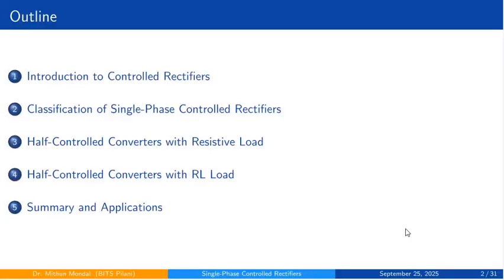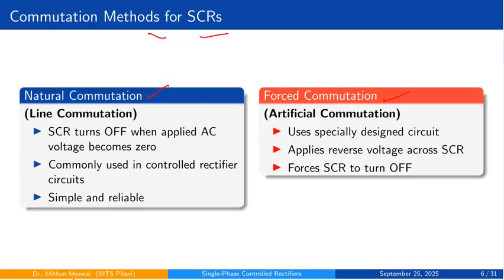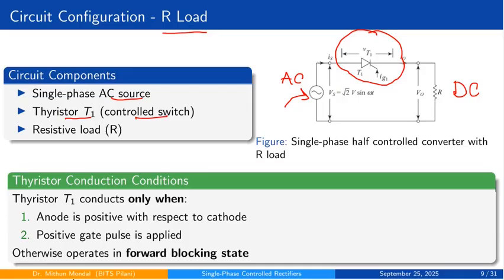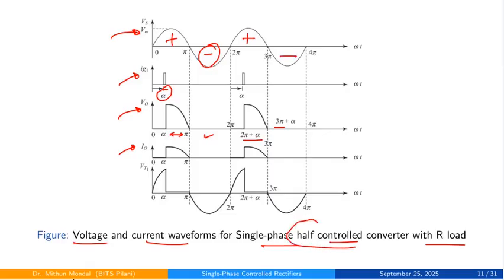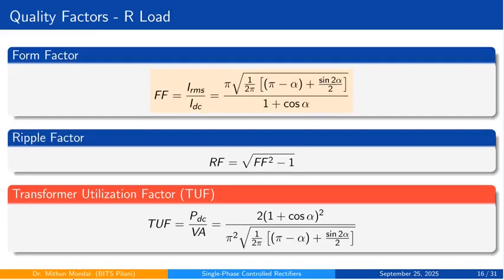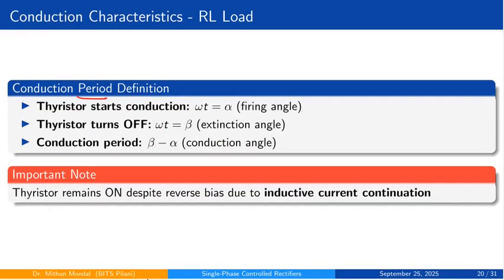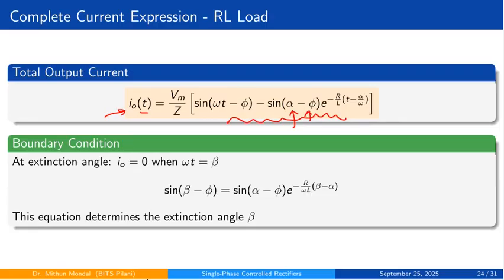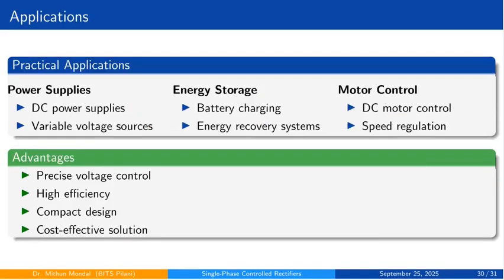Power Electronics | Lecture - 7A | Single-Phase Half-Controlled Rectifiers with R & L Loads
Single-Phase Half-Controlled Rectifiers with Resistive and Inductive Loads

Discover the core principles of Single-Phase Half-Controlled Rectifiers, essential devices in Power Electronics for converting AC to controllable DC voltage. These rectifiers, often using two Thyristors (SCRs) and two diodes in an asymmetrical bridge or a single SCR in a half-wave configuration (sometimes with a freewheeling diode), provide a cost-effective solution with partial control over the output.

Working Principle and Load Impact:

The key to control lies in the firing angle ($\alpha$) of the SCRs, which determines the point in the AC cycle when the device starts conducting.

 Resistive Load (R Load): Conduction naturally stops at the input voltage zero-crossing ($\pi$). The output DC voltage is easily controlled by $\alpha$.
 Inductive Load (RL Load): Due to the inductor's energy storage, the current tends to continue flowing even after the input voltage reverses polarity (beyond $\pi$), leading to a larger conduction angle ($\beta$) and potentially negative instantaneous output voltage. The average DC output voltage is reduced compared to an R-load at the same $\alpha$. A freewheeling diode is often used in parallel with the load to provide a path for the inductive current, clamping the output voltage to zero and preventing negative voltage excursions, which significantly improves the power factor and output waveform.

Applications and Performance:

These converters are widely used in applications requiring variable DC power, such as DC motor speed control, battery charging, and industrial power supplies. The performance is analyzed using parameters like average and RMS output voltage, ripple factor, and power factor. Understanding the waveform analysis for both R and RL loads is crucial for proper design and control.

Important Search Queries in this Topic:
single phase half controlled rectifier working principle, single phase semi-converter R load waveform, single phase half controlled bridge rectifier RL load, single phase half controlled rectifier freewheeling diode, single phase half controlled rectifier formulas, SCR firing angle control power electronics, half wave controlled rectifier analysis